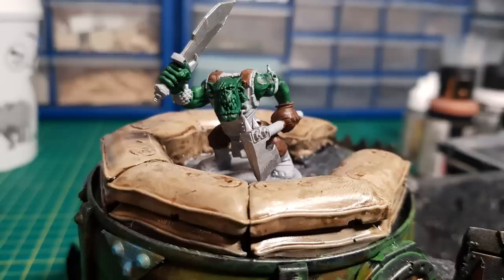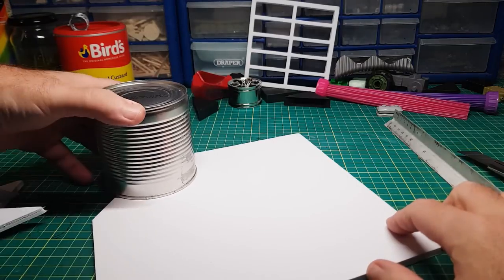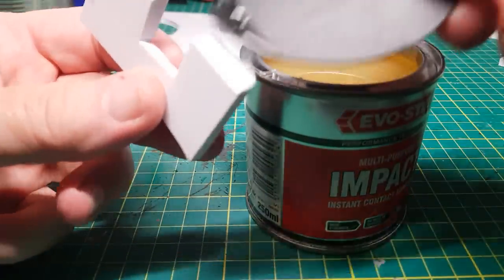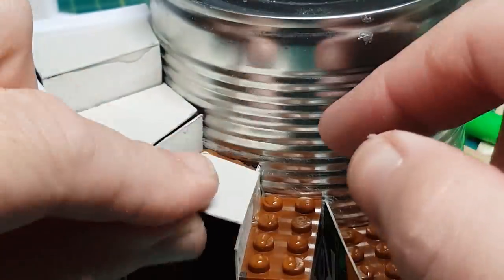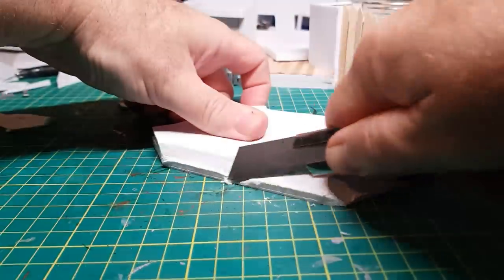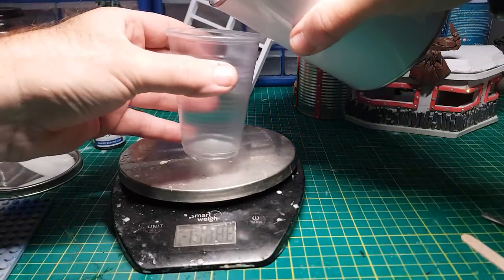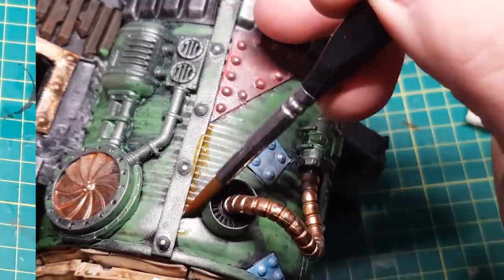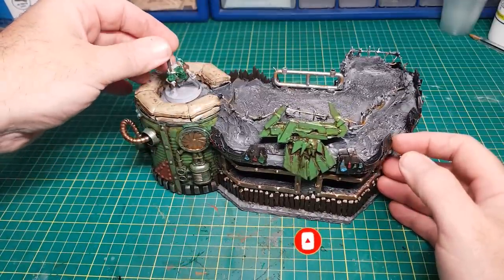Warhammer 40k Bunker Build Off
In this video I make a Warhammer 40k Ork Bunker by scratch bashing, kit bashing, mould making, resin casting, using sprues and setting things on fire...YOU MUST SEE THIS!!!

2 Part Resin
2 Part Clear Resin
2 Part Rubber Mould
Grey Primer
Plastic Cups & Stirrers
PVA Glue
Photo Frame
Super Glue
Paint Brushes
Wet Palette
Citadel Skulls
Warhammer Sets